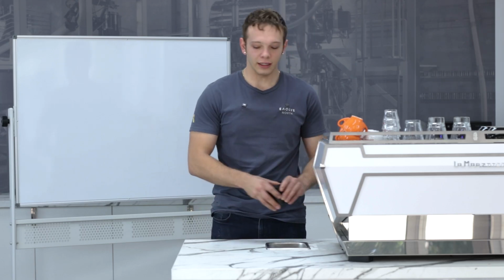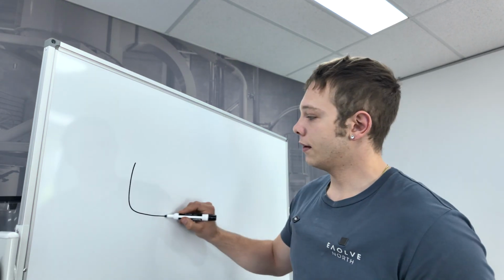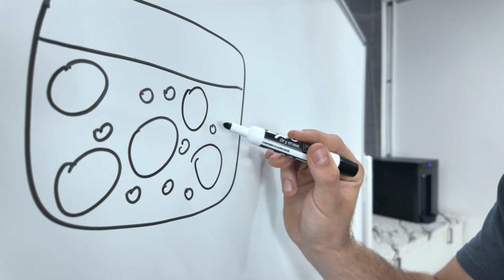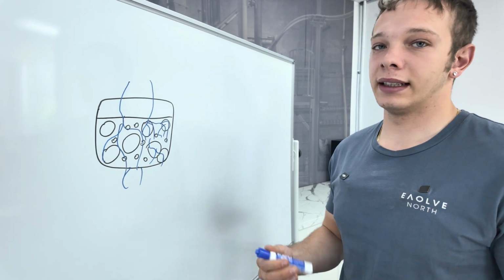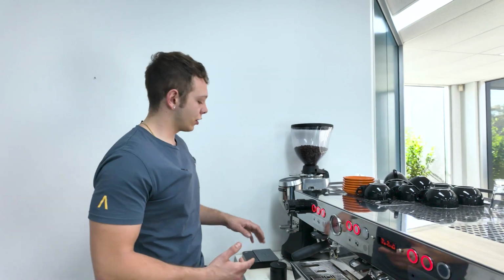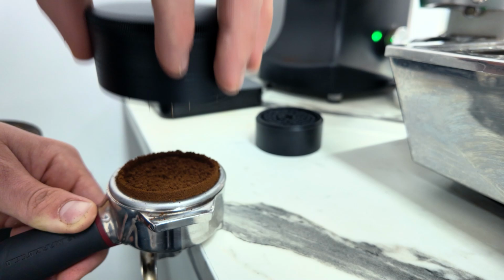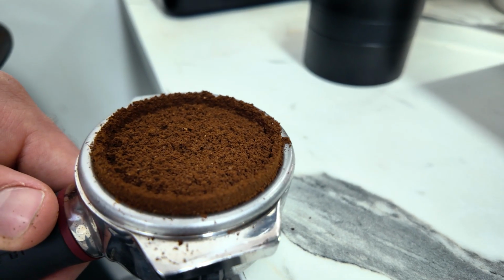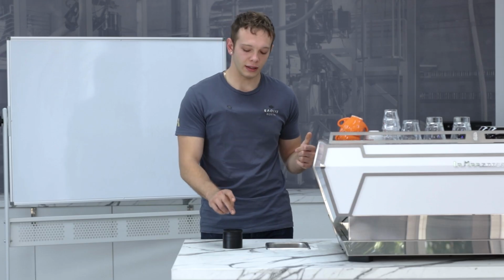Needle Distributor Tool: The Verdict on Weiss Distribution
Also known as the Weiss Distribution Technique (WDT) tool, the needle distributor is designed to break up clumps and evenly distribute coffee grounds in the portafilter.